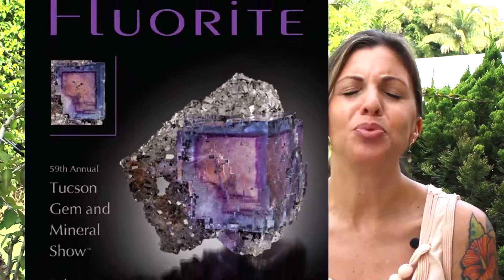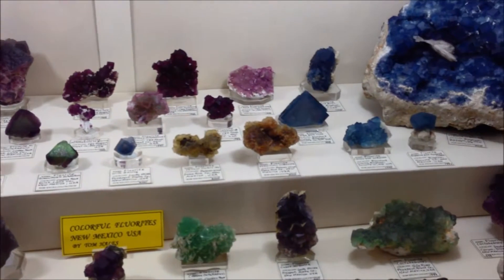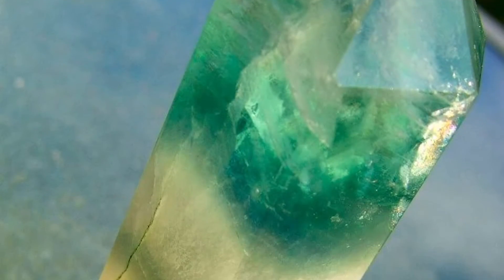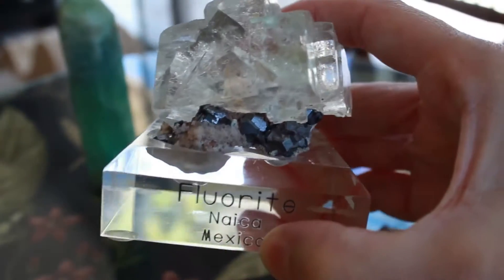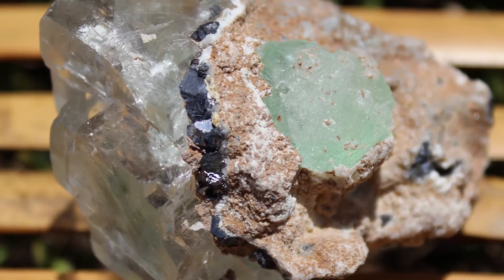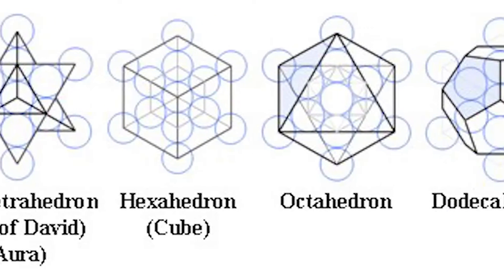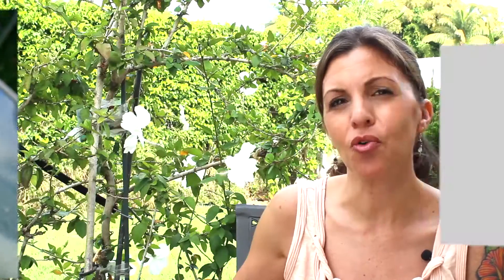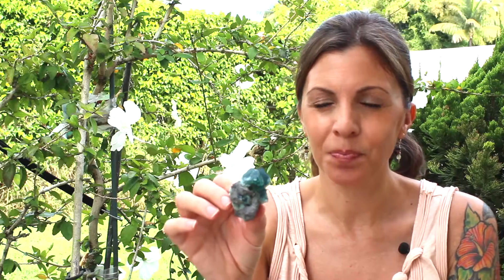Fluorite - 2013 Tucson Mineral Theme of the Year!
Here I get into some healing properties of fluorite as well as some scientific properties...of course...do I EVER skip that? Naaah. You have many to choose from!